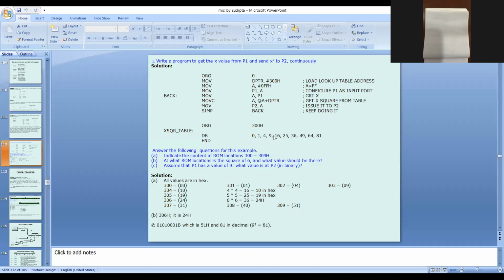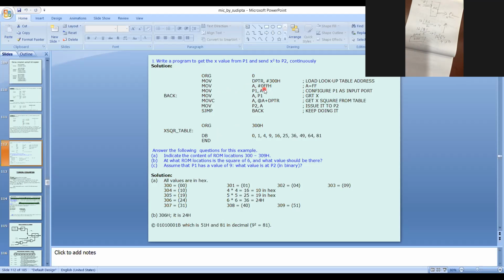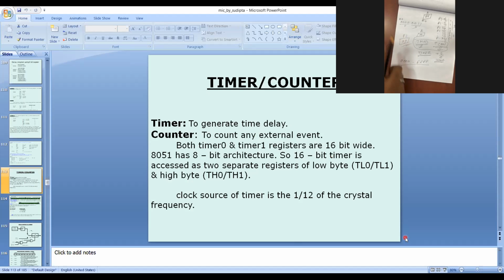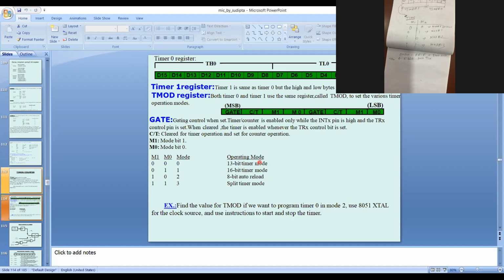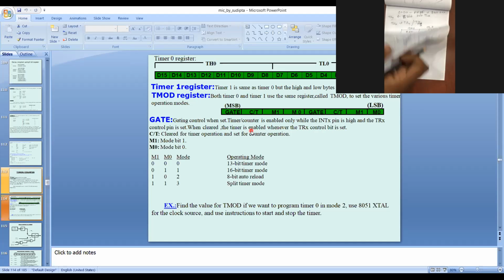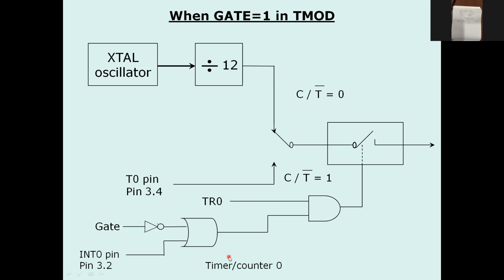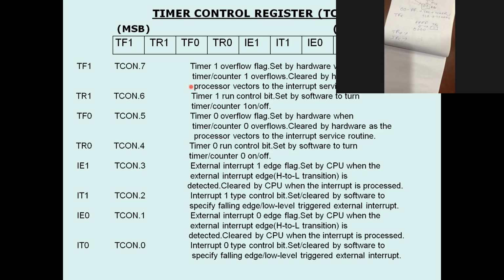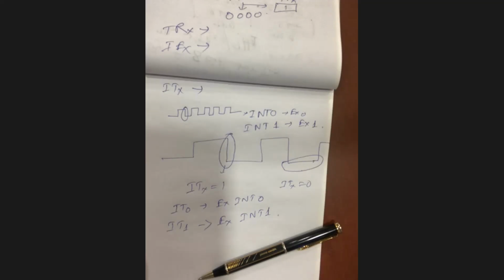Microprocessor & Microcontroller PC-EE-602_DAY 34 SMIT